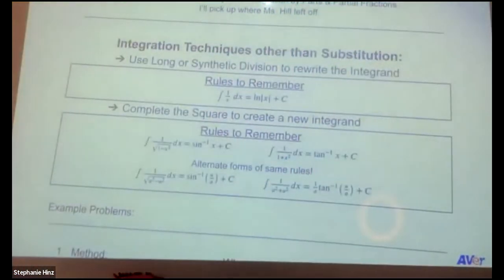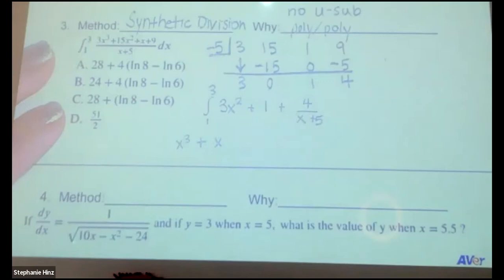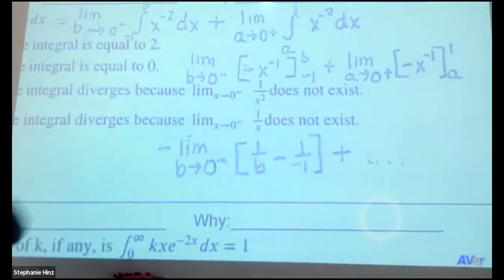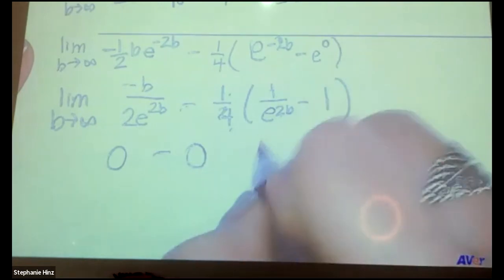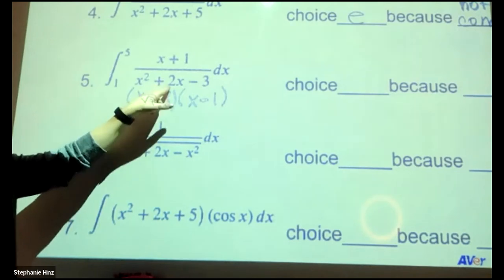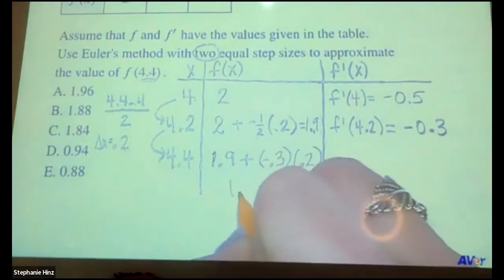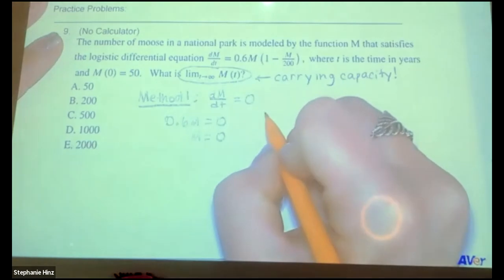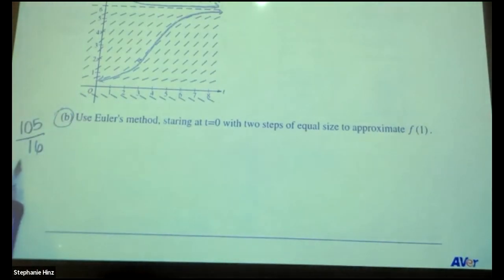AP Calculus BC Content Review Session #2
Topics: Unit 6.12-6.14 (BC Integration Techniques, Part 2); Unit 7.5, 7.9 (Euler's Method and Logistic Models)

Presenter: Stephanie Hinz; McCracken Co. HS (Paducah, KY)